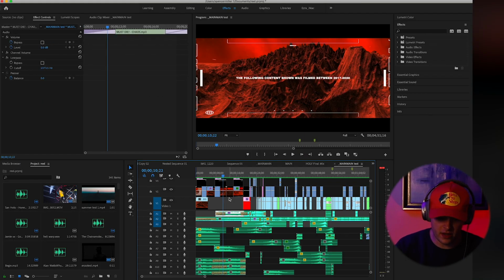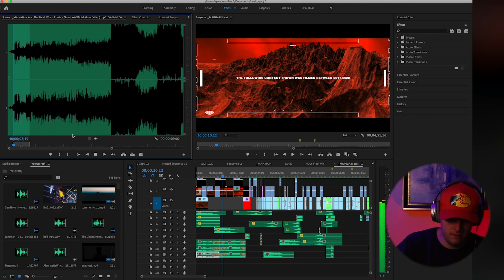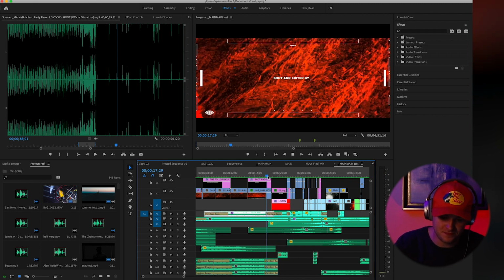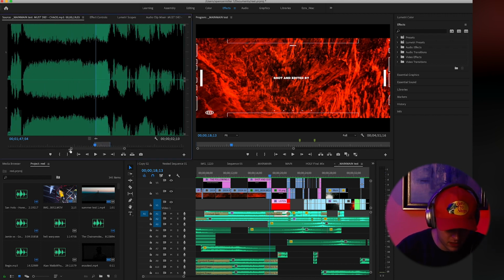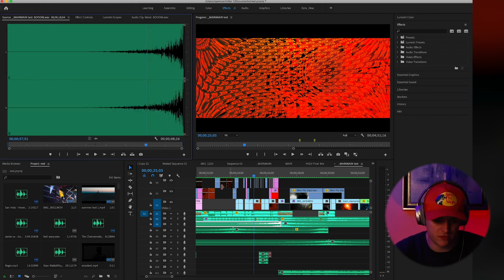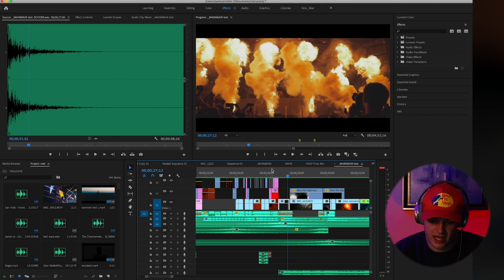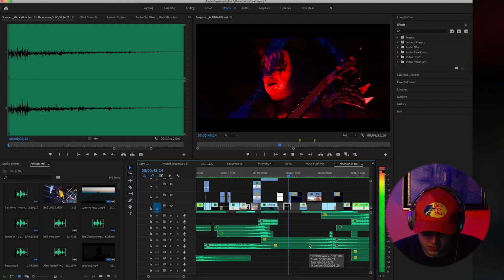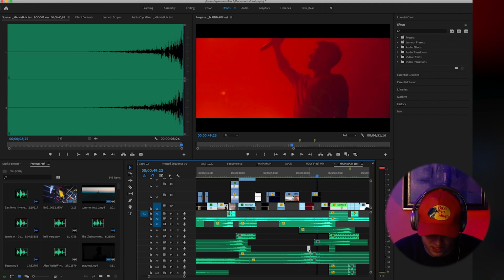SPENCER MILLER REEL - AUDIO BREAKDOWN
An audio breakdown of my reel that I put out early 2020.

Sorry for the audio quality, I just ordered a mic so my videos in the future will have much higher audio quality.